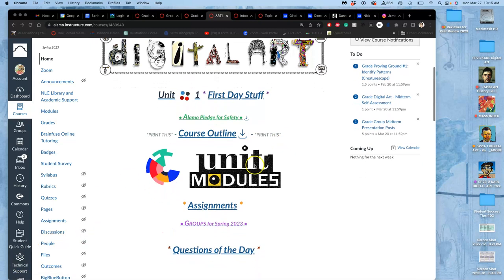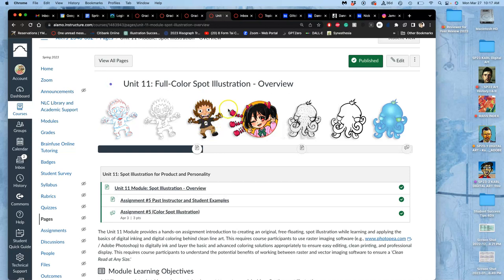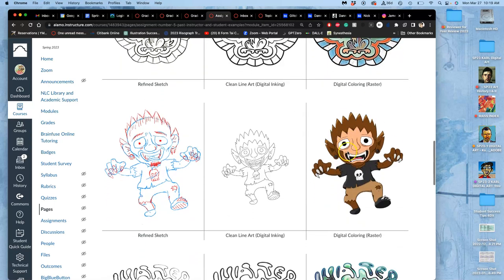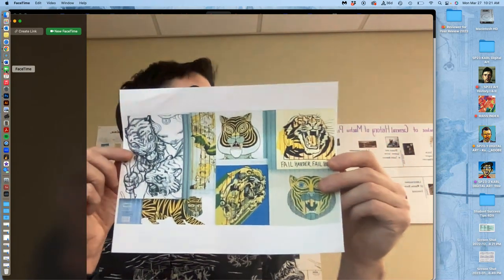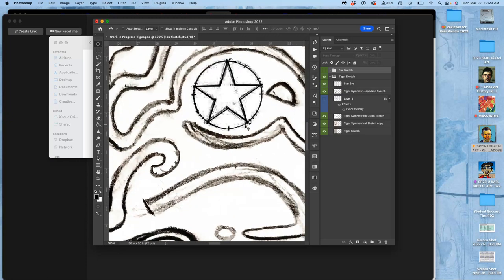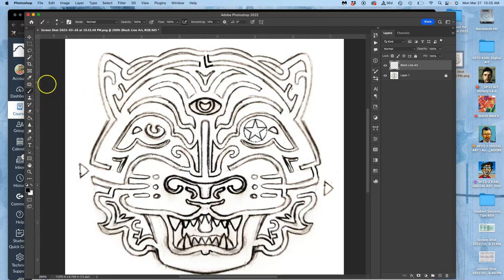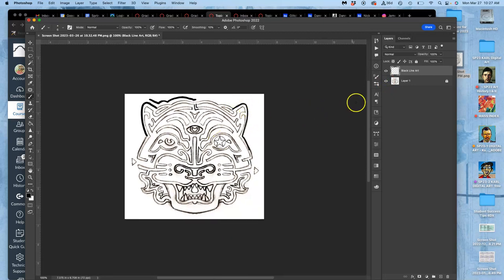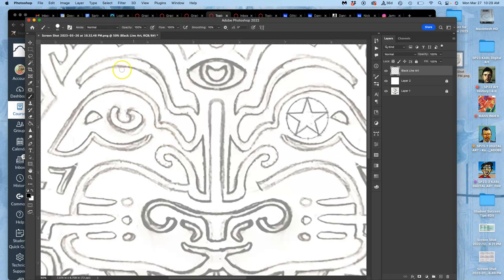1 Introduction to Digital Inking for Spot Illustration in Photoshop ADOBE